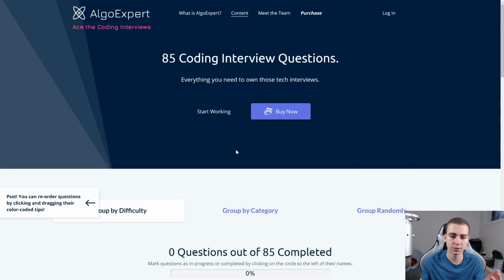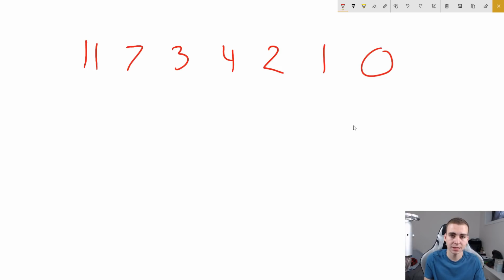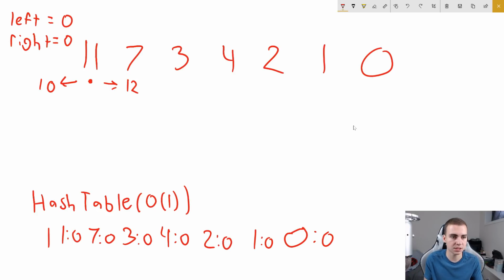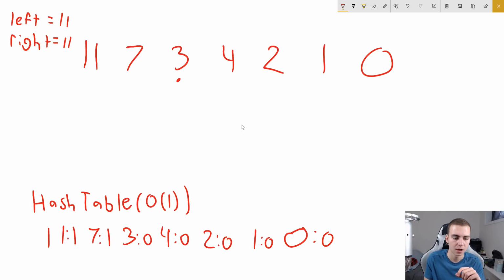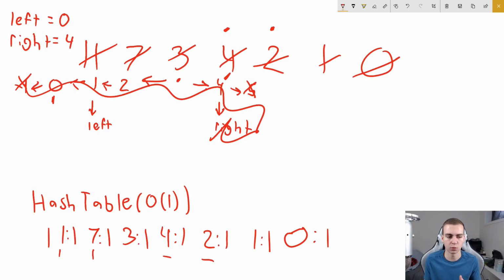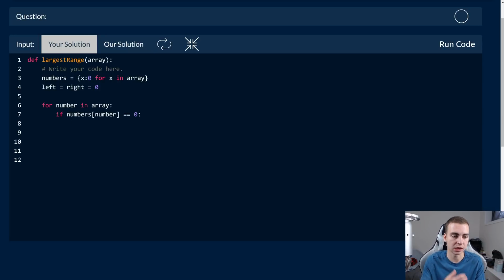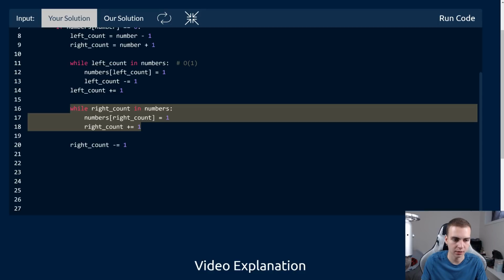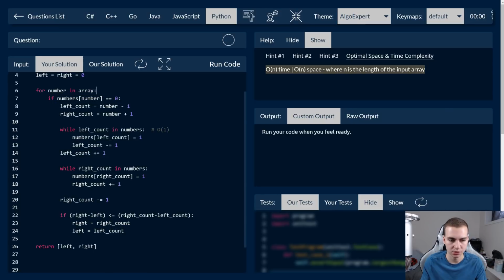Python Coding Interview Practice - Difficulty: Hard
In this video I go through a hard coding interview question and discuss the problem, solution and do a full code walkthrough. This is designed to help you prepare for your coding interviews.

💻 Enroll in The Fundamentals of Programming w/ Python